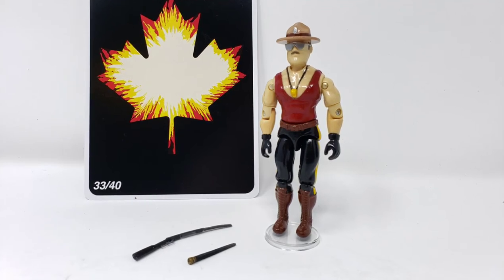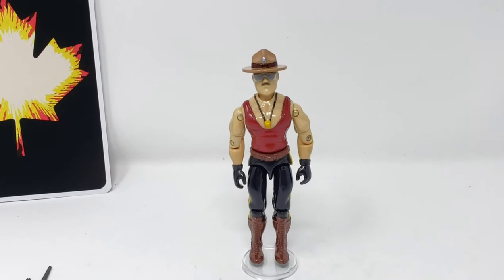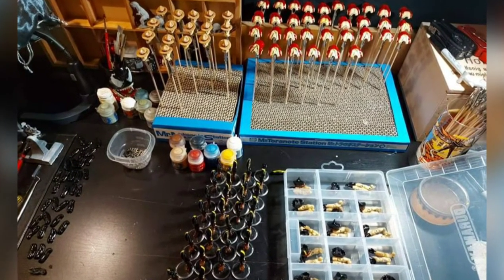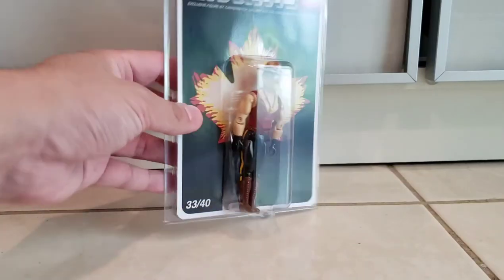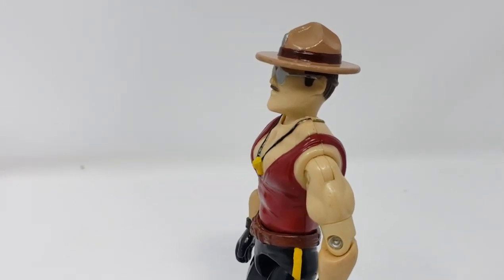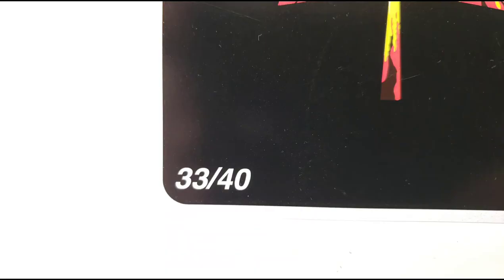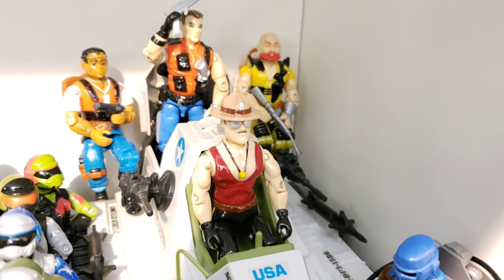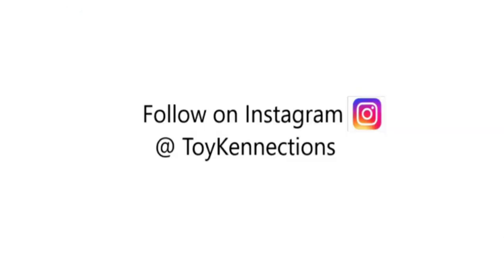Sgt Slaughter - Canadian Mountie Custom Figure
Sgt. Slaughter in Canadian colors!

This was a custom figure done in the Summer of 2020, using old O-ring style GI Joe A Real American Hero toys. This is a 3.75" 1980s figure, not 6" like the Classified line.

This is NOT an exact tutorial how to make your own. But I do show the custom accessories and cardback that went with it. The base figure is a vintage Hasbro G.I. Joe toy.

And if you're an old school wrestling fan, this figure may interest you too!